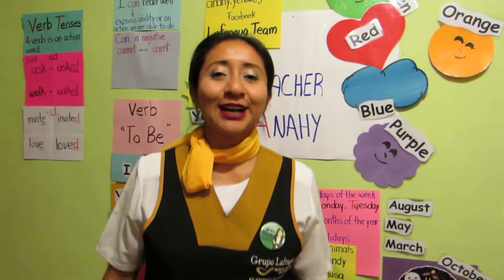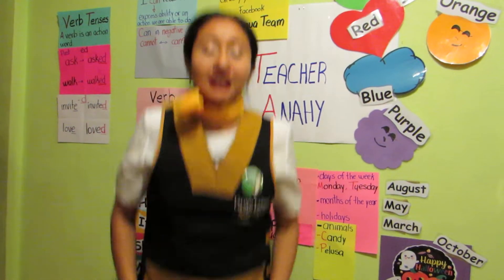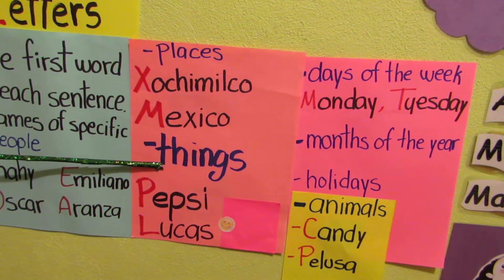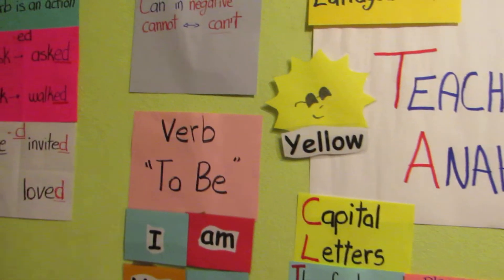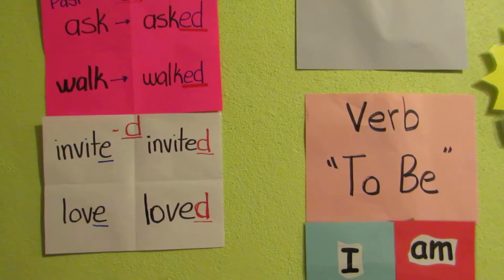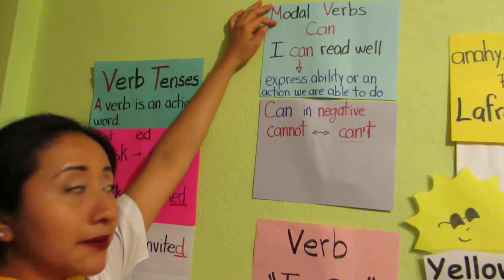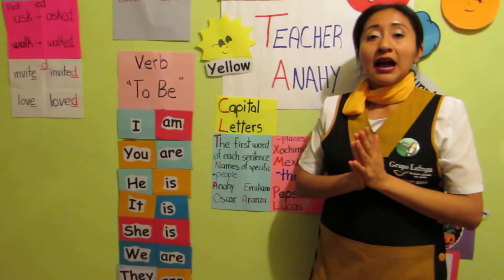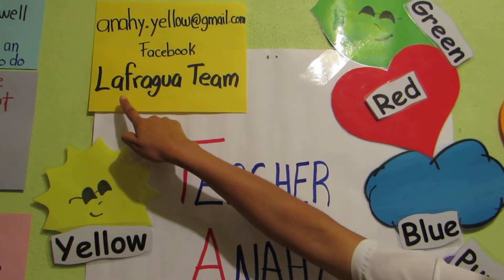English class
Saludos, estimados estudiantes. Lamentablemente por cuestiones del colapso de los servidores a nivel nacional, no pudimos hacer el live que se tenía programado para esta sesión. Presentamos este video con la finalidad de seguir en comunicación con ustedes. Agradecemos su comprensión. El chat se mantendrá abierto de 9 a 12 el día de hoy. No olviden revisar las clases de AMCO que están en nuestra página. Como actividad extra en sus presentaciones viene un cuento, intenten leerlo, nuevamente les agradecemos su comprensión, hasta pronto.